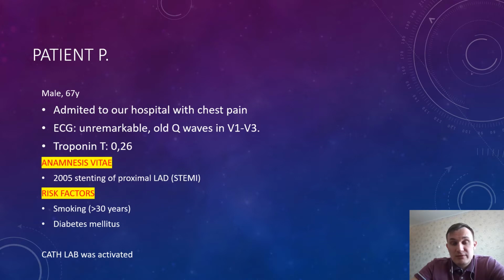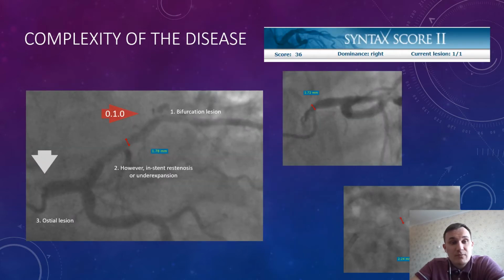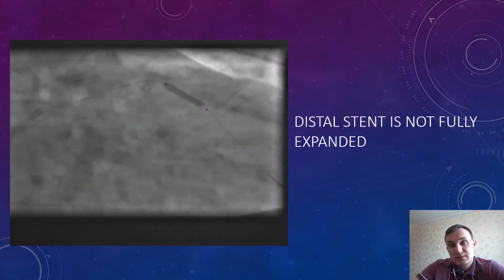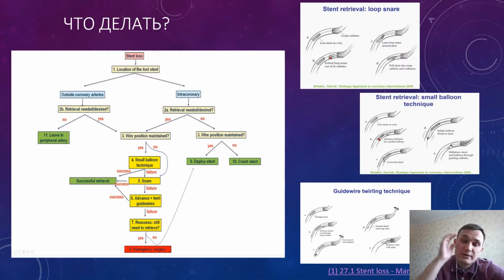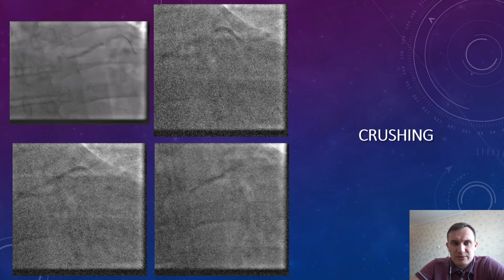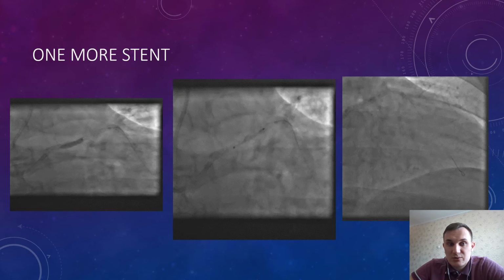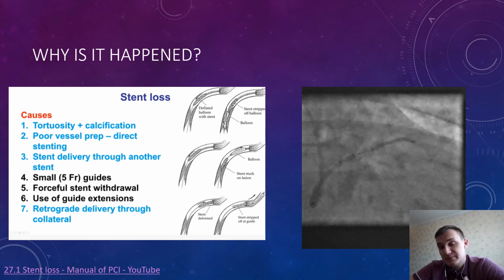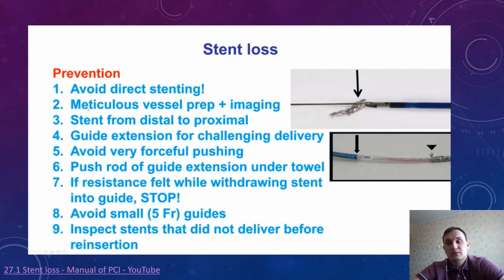Weekly CASE N2. Stent loss.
This case is about management such a difficult complication like stent loss. You will find some tips how to prevent, avoid and deal with it.